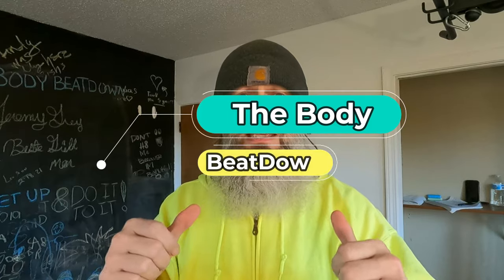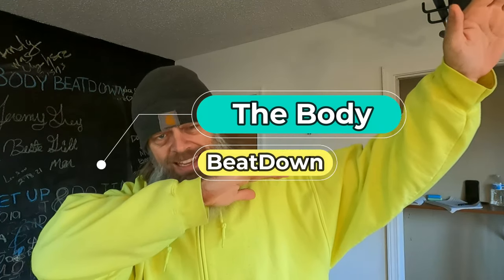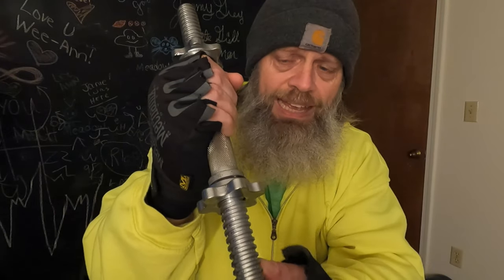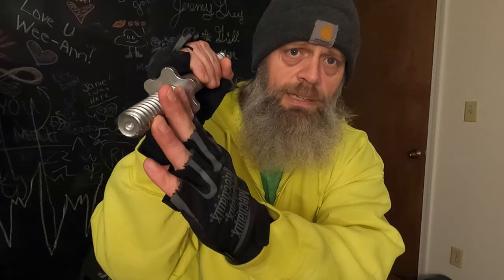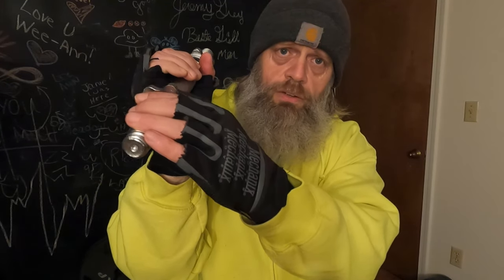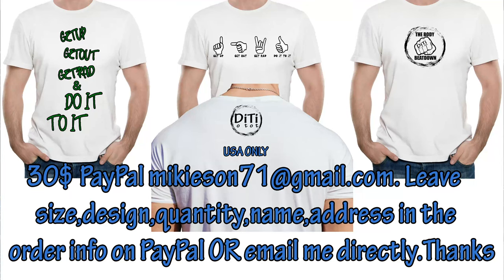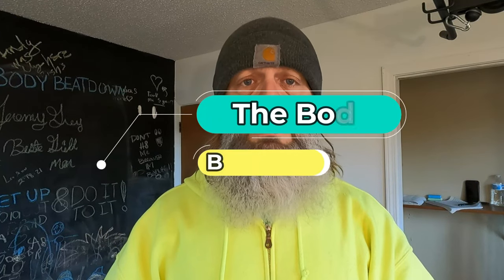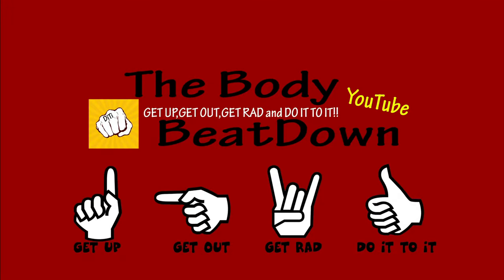Chest Workout Part 3 of 3 The Fly 12 15 21